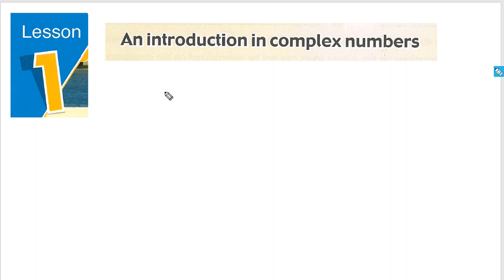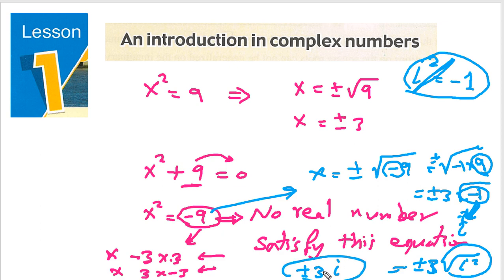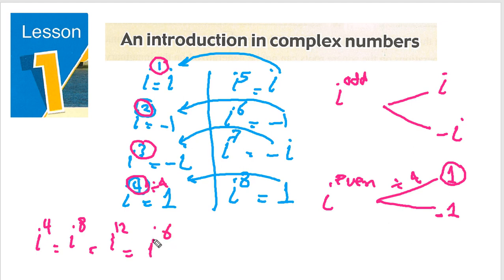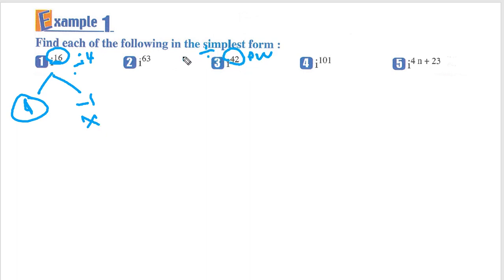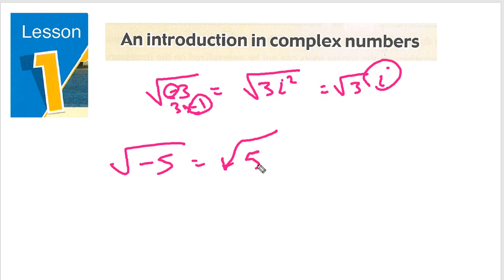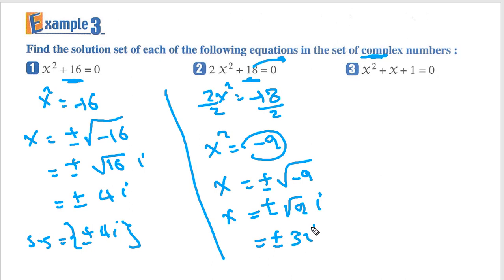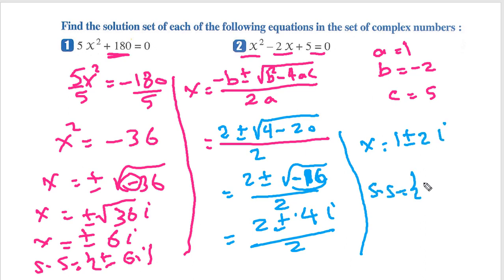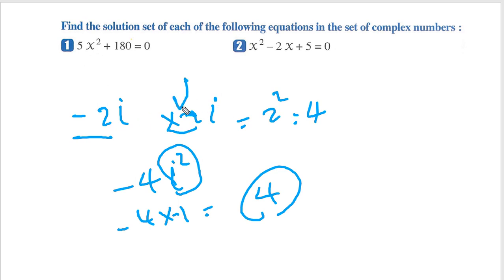Algebra - An Introduction in complex numbers - الصف الاول الثانوي لغات 2021